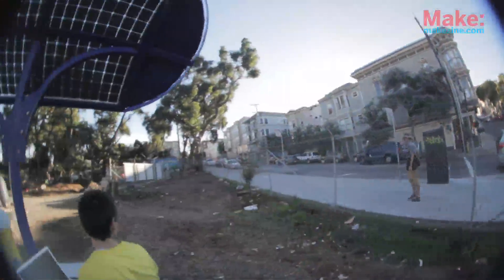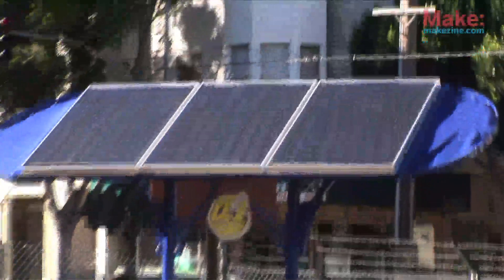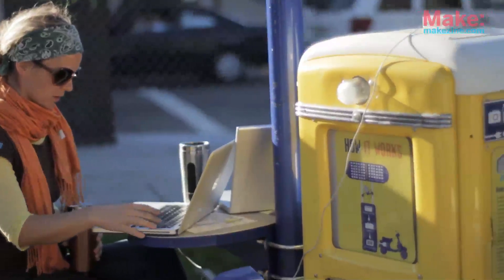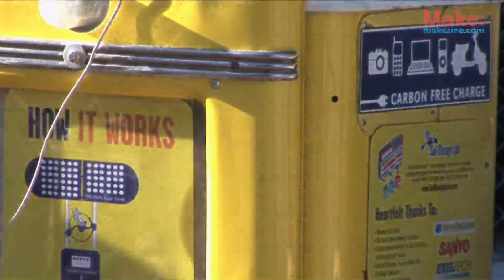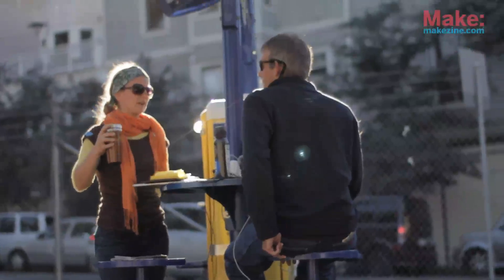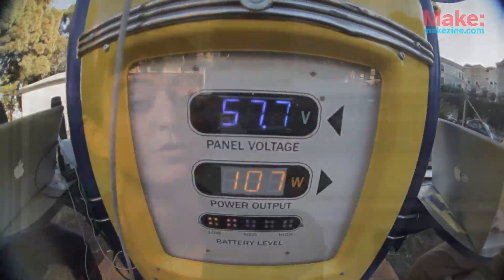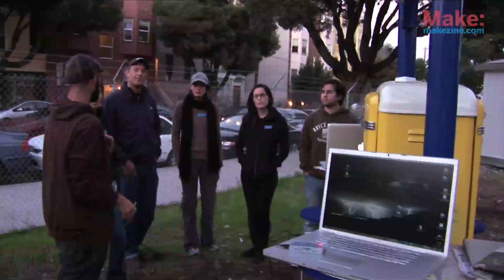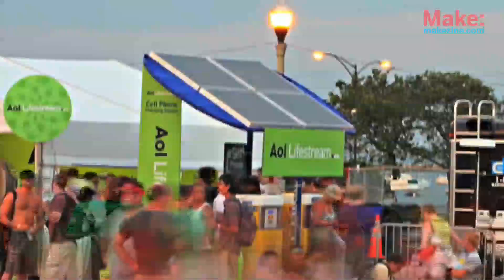Maker Pioneers: Beth Ferguson & Sachi DeCou, Sol Design Labs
Beth Ferguson is the founding director of Sol Design Lab and inventor of the Solar Pump. Sachi DeCou is a design consultant/fabricator for Sol Design Lab. The mission of the Lab is "to create interactive and inspiring solutions for urban sustainability." In that effort, they do ecological design, fabrication and consulting, ecological public art installations, carbon foot printing, and educational workshops. The SolarPump uses vintage gasoline-era technology to demonstrate the possibility of transforming unsustainable products into part of our green future. These eye-catching and innovative charging stations also serve as conversation-starters about the shift towards renewable energy and sustainable transportation options.